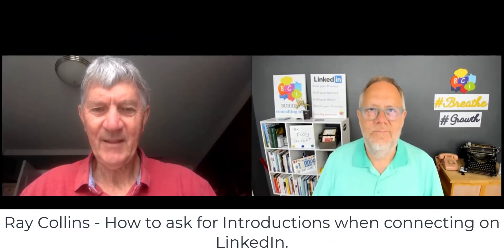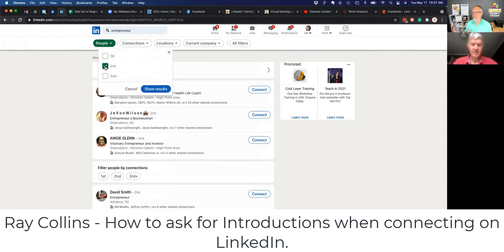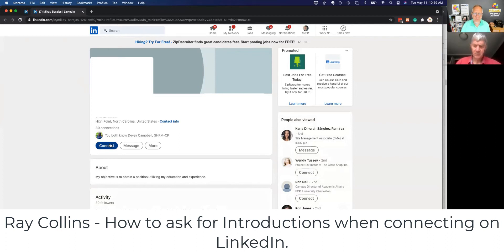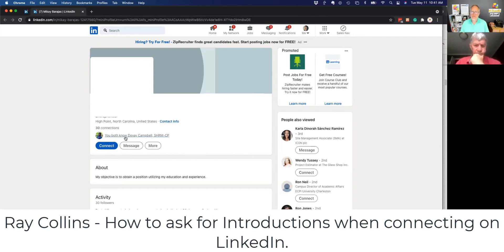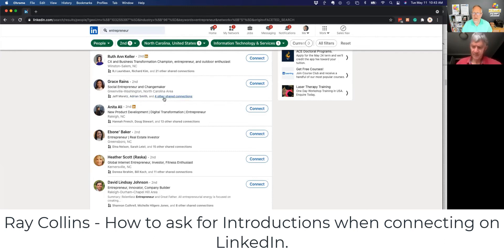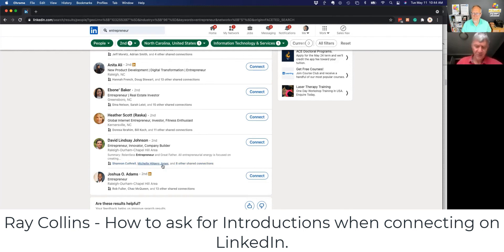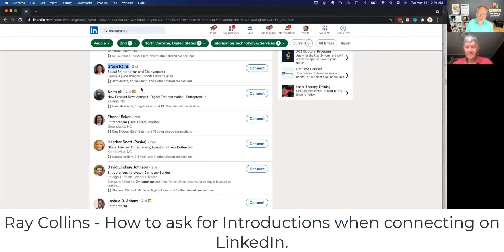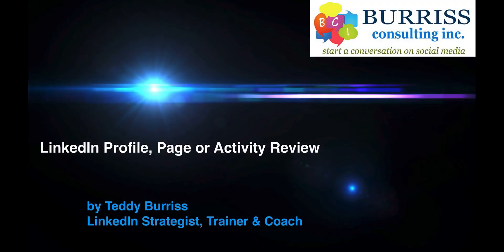How can I connect on LinkedIn by asking for an Introduction instead of sending cold invites out?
Ray Collins asked me to help him with better ways to connect on LinkedIn.

Teddy Burriss
LinkedIn Strategist & Trainer